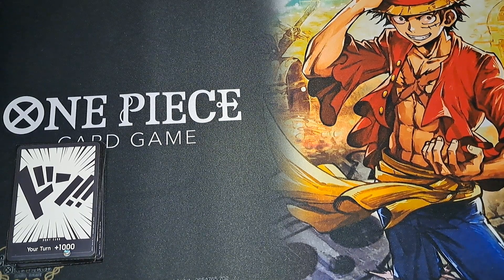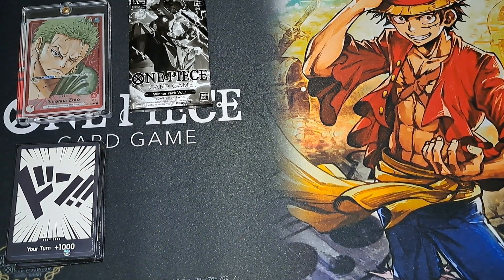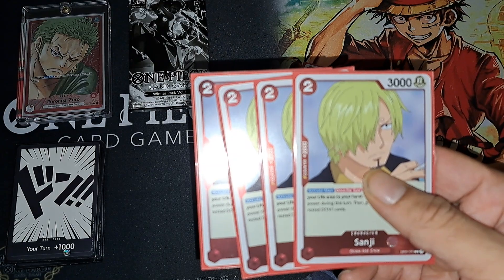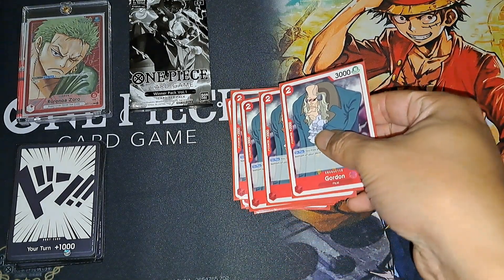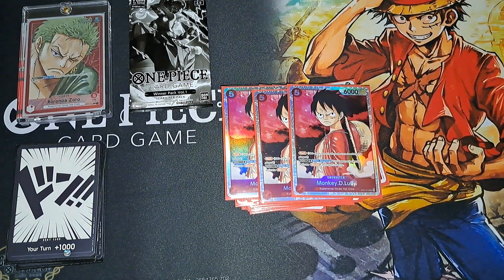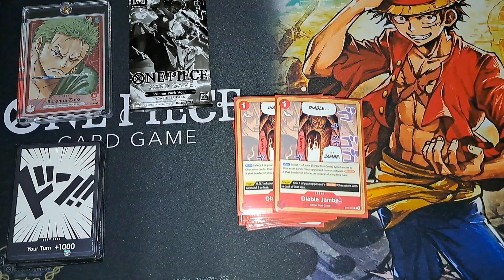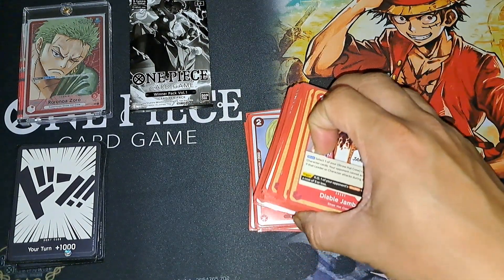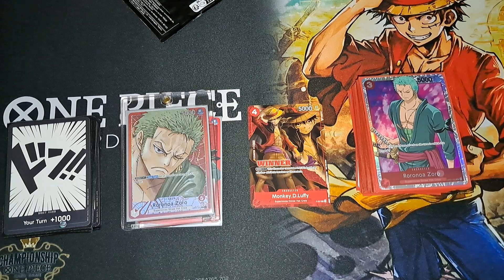1st place !! One Piece deck profile Red Zoro Jan. 2023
Undefeated 1st place with Red Zoro. Winner pack was winner stamp Luffy w/1000 counter !!

R1- W vs r zoro
R2- W vs p kaido
R3- W vs g oden
R4- W vs b crocodile